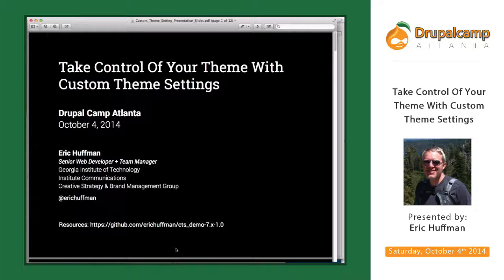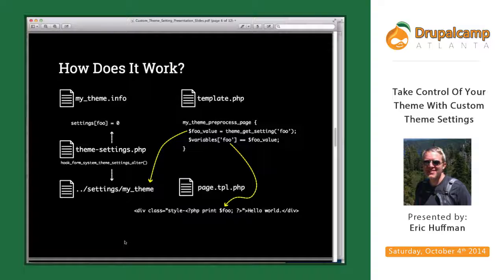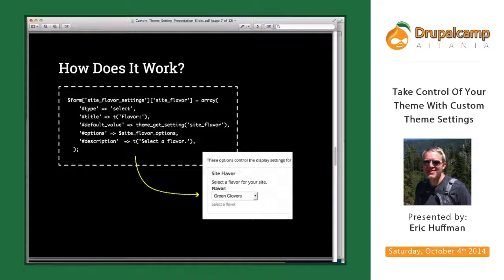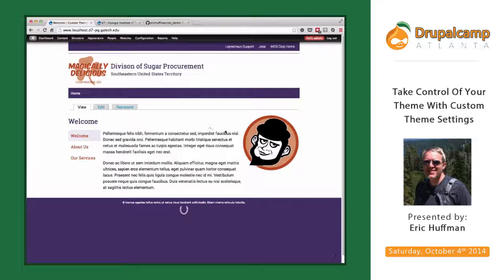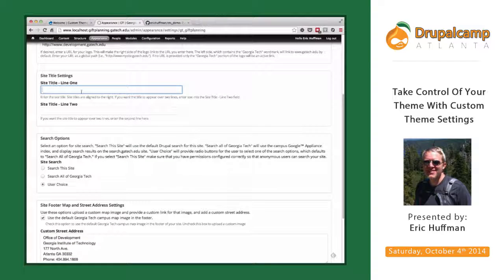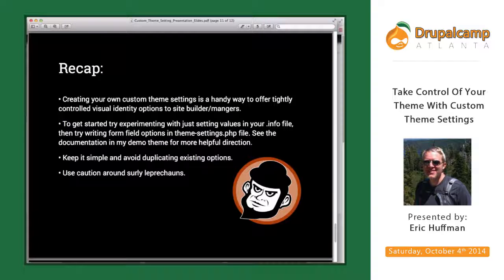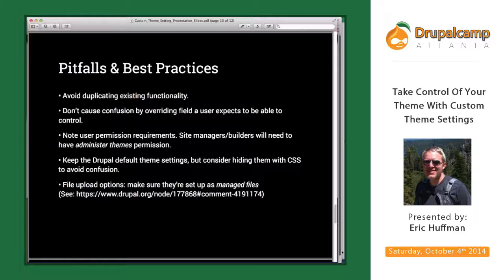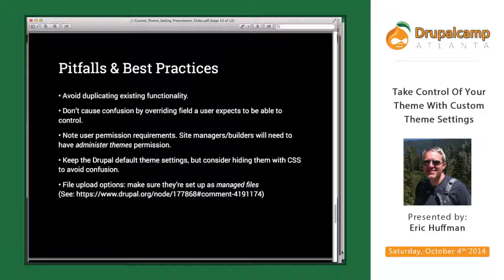DCATL 2014 - Take Control Of Your Theme With Custom Theme Settings